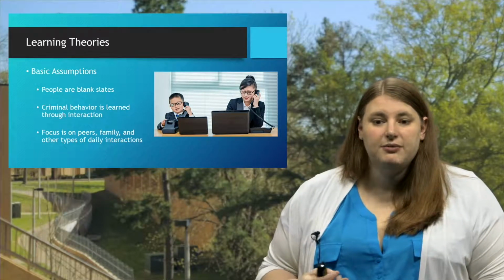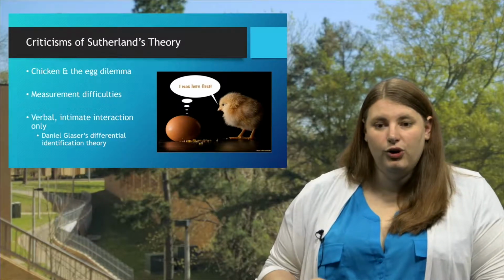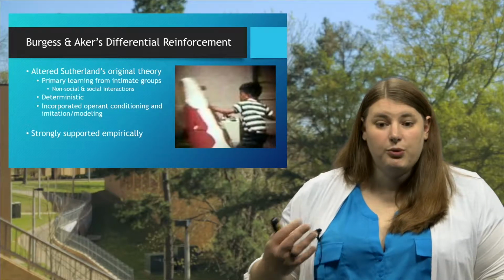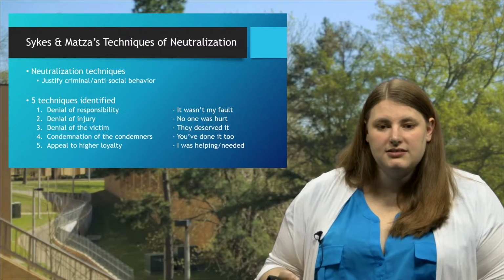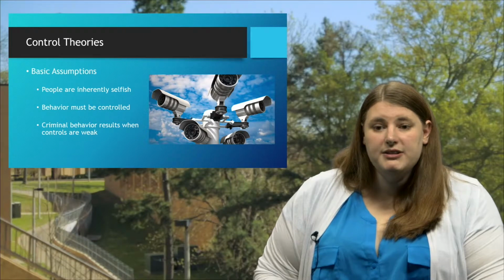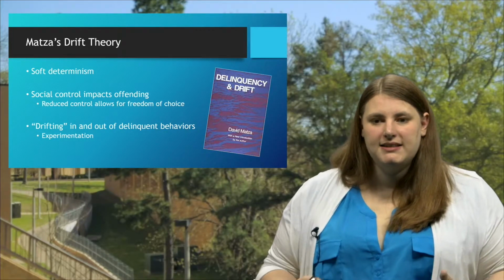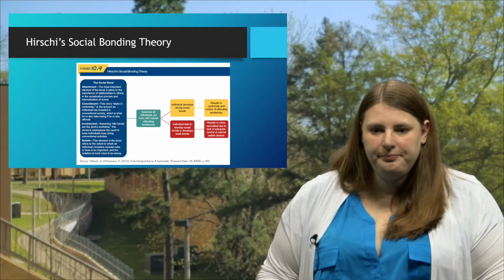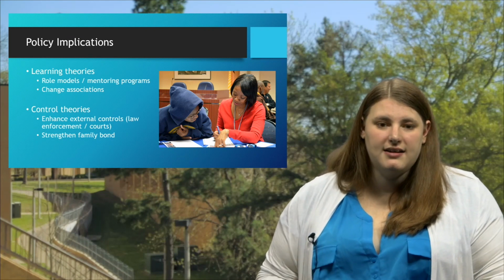Schram and Tibbetts Chapter 10: Social Process and Control Theories of Crime (CRIJ 3320)